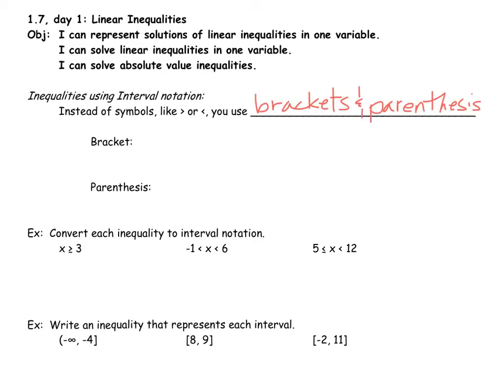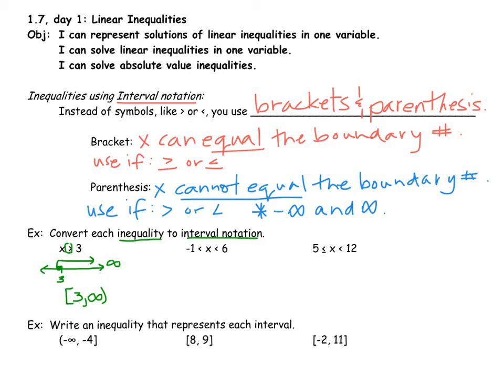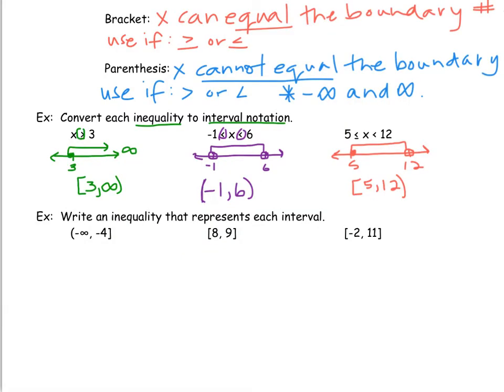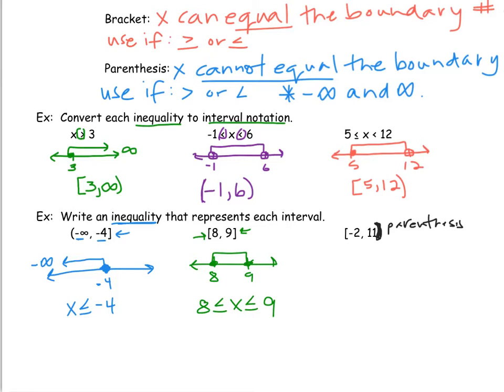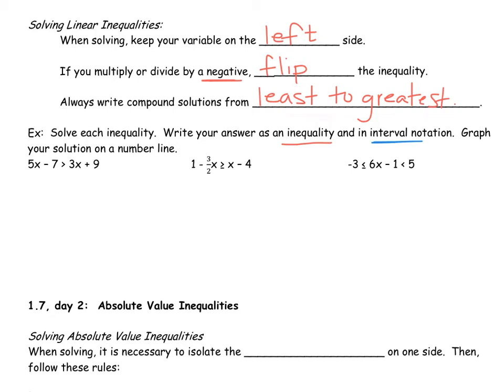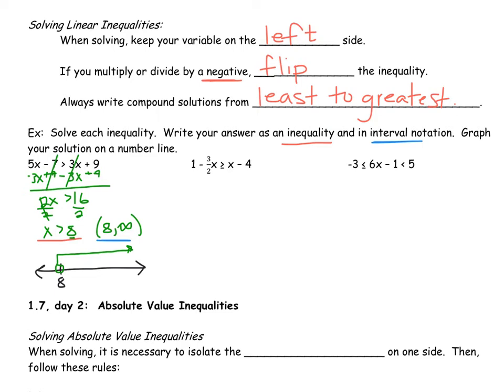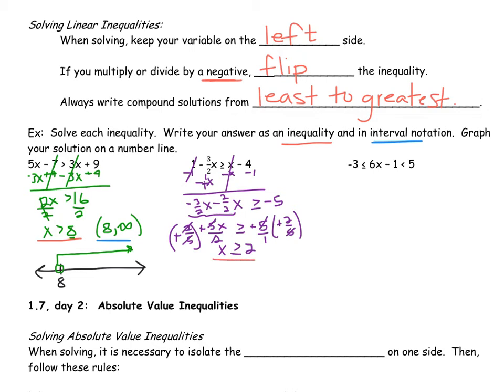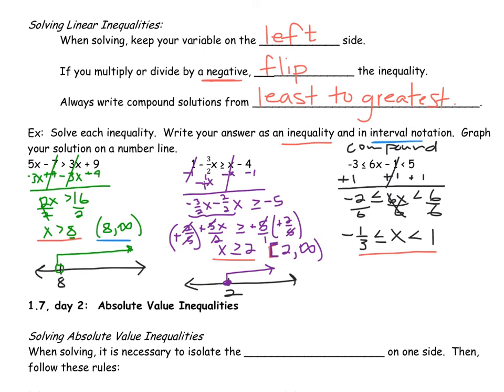F 1.7, day 1